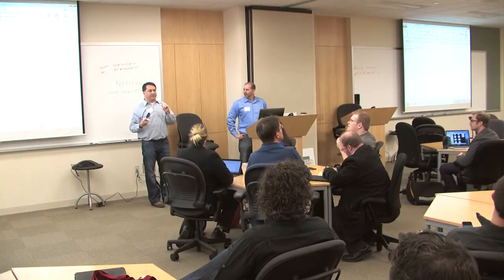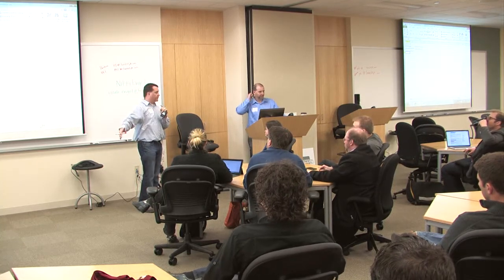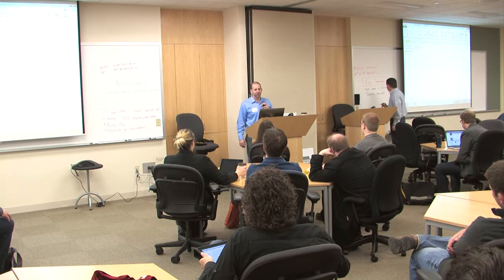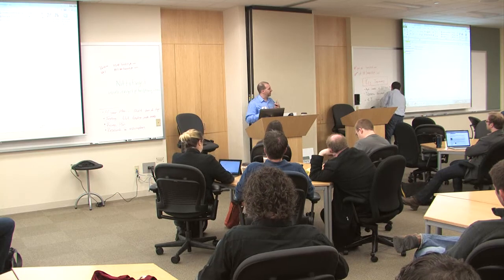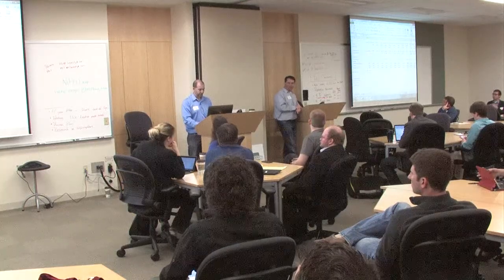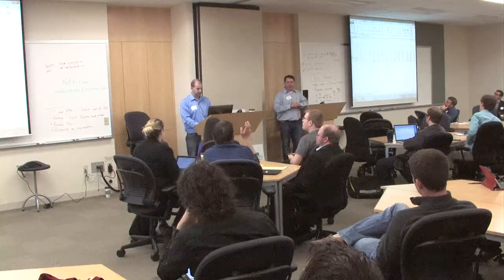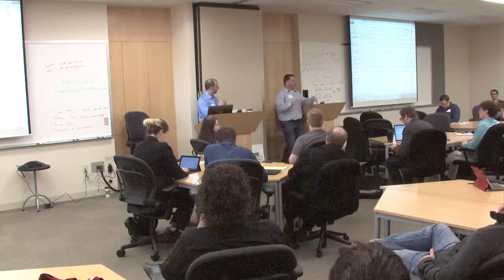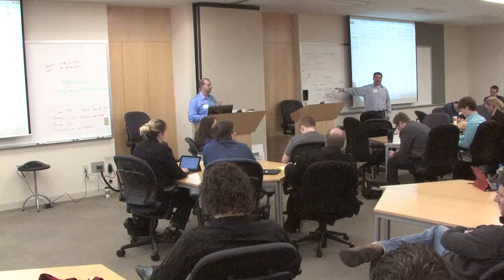MinneBar 8: Agile Financial Modeling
Learn how to build a financial model for your business.